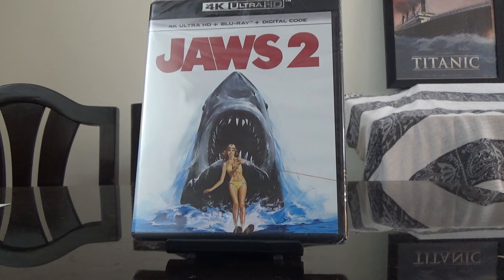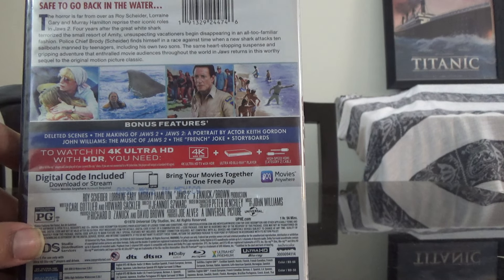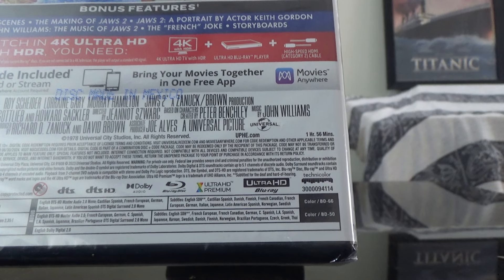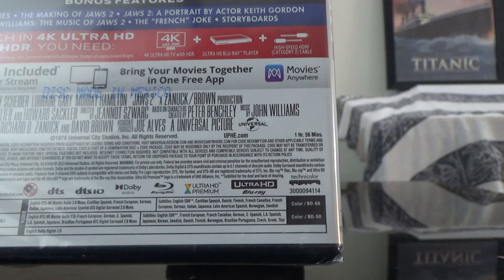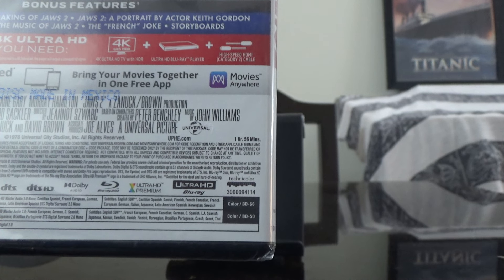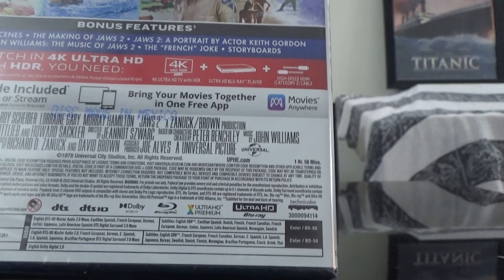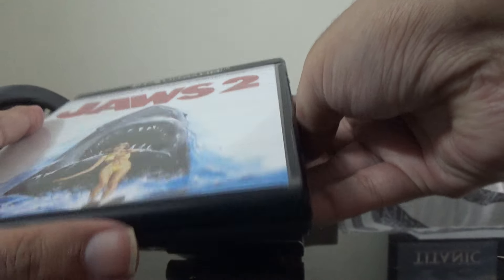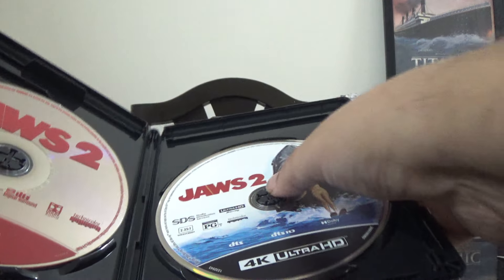(Unboxing) Jaws 2 | (4K UHD + BD) | US Edition